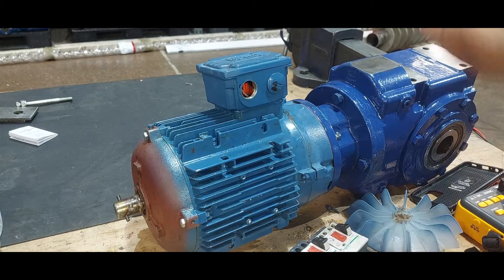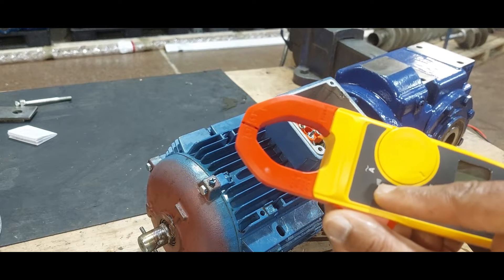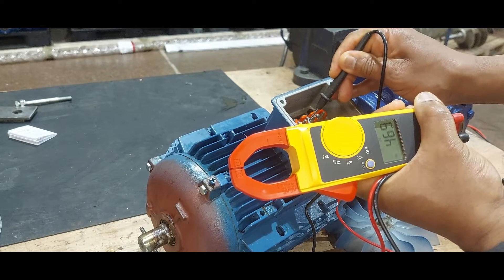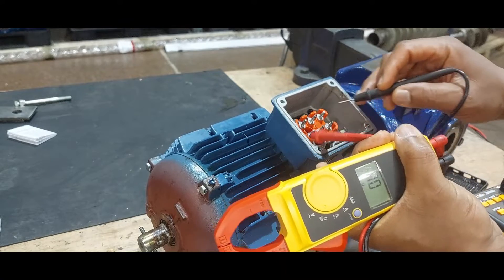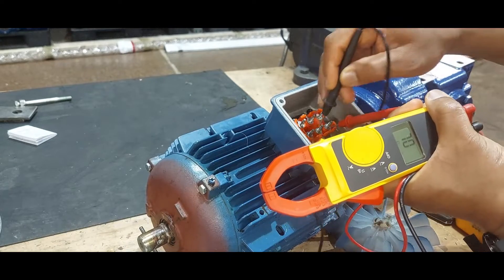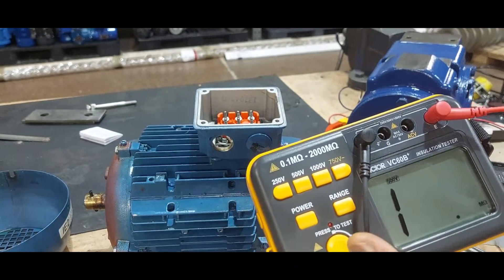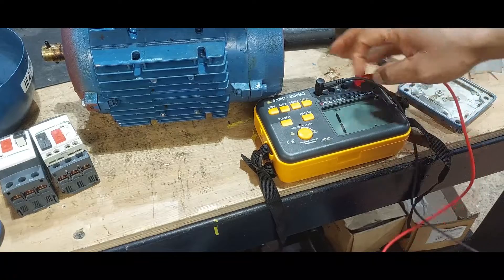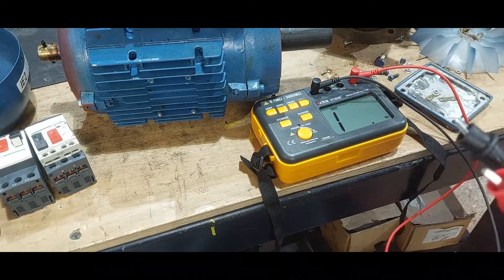Testing for fault in 3 phase electrical motor.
Continuity test and insulation resistance test